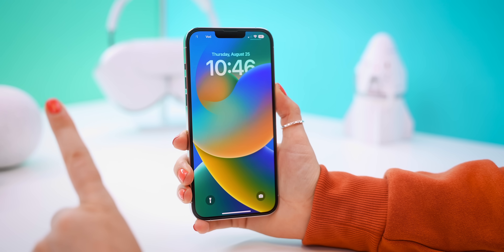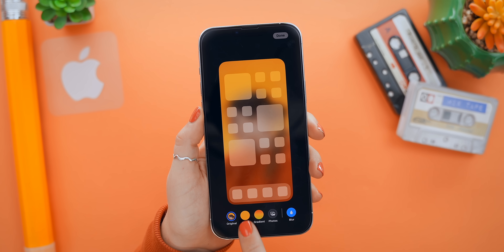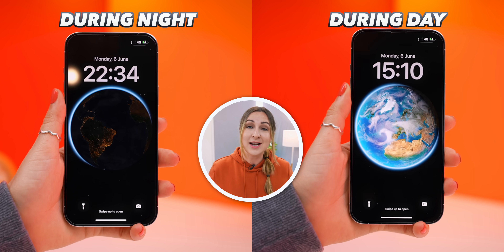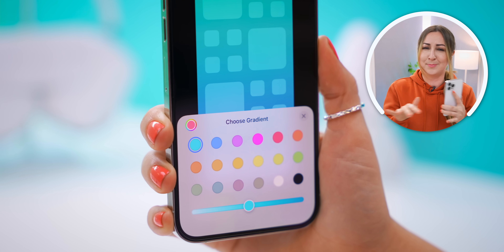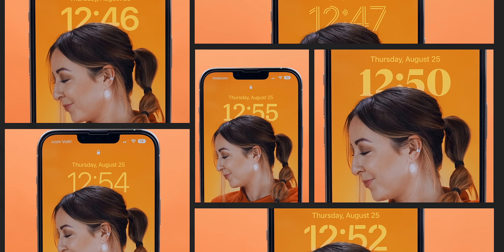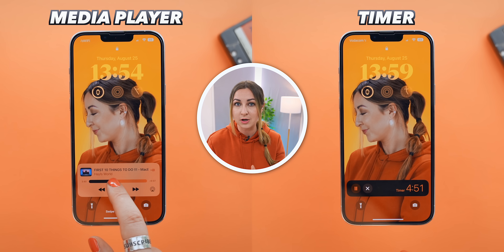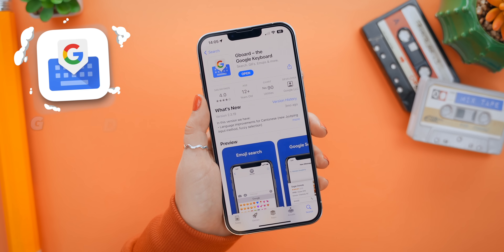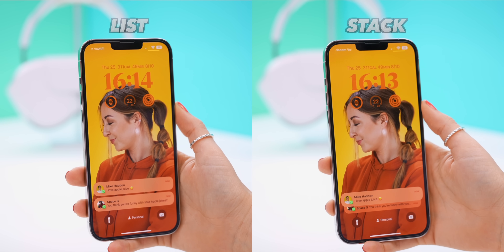iOS 16 ULTIMATE iPhone Customization - Home & Lock Screen!!!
Hey Guys 👋🏻 If you don't see your iOS 16 update yet, it should come out in the next couple days 🙌🏻 so definitely hang on, because as you can see IT IS INSANE! Let me know which is you favorite customization feature 😁

🛒 AMAZON SHOP 🛒